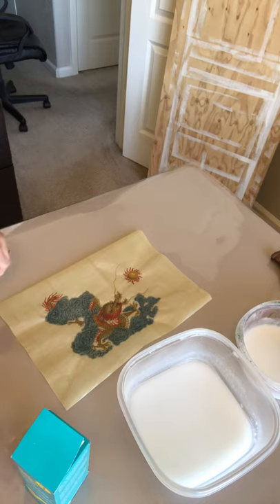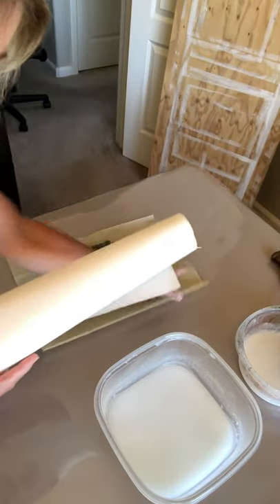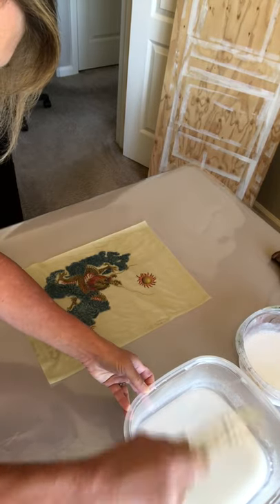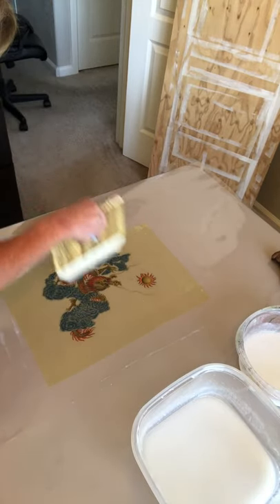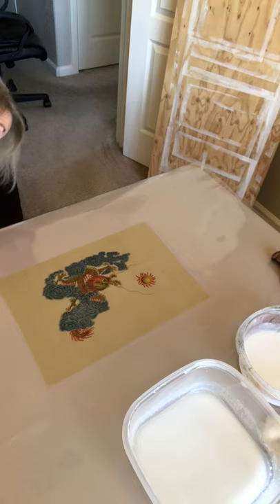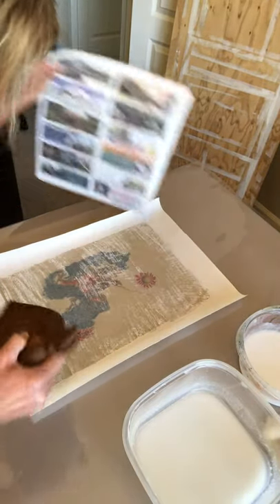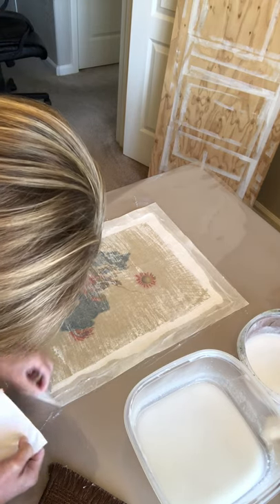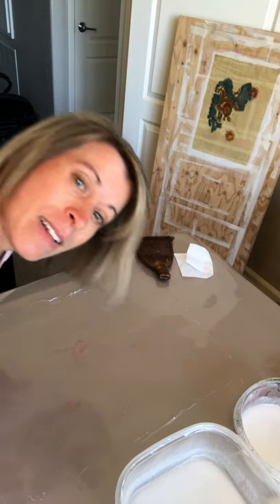Gongbi and sumie wet mounting process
Wet mounting a gongbi style painting on silk